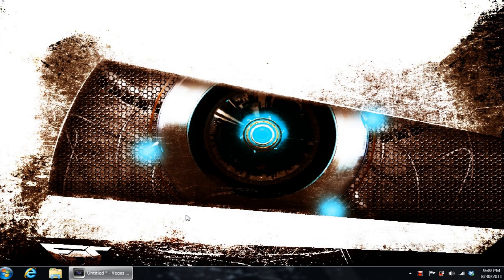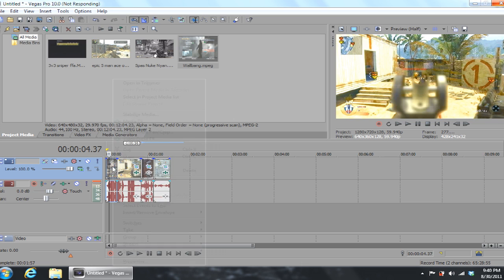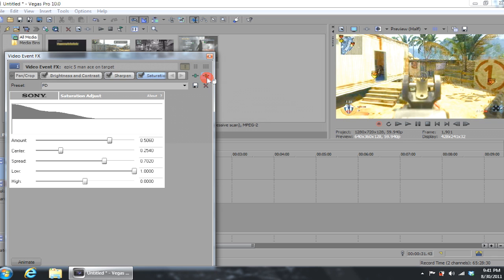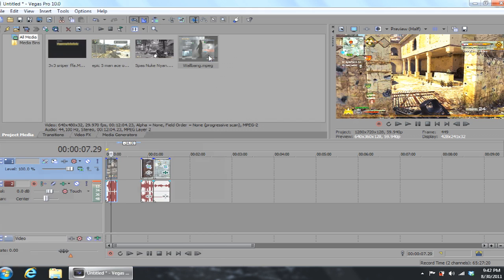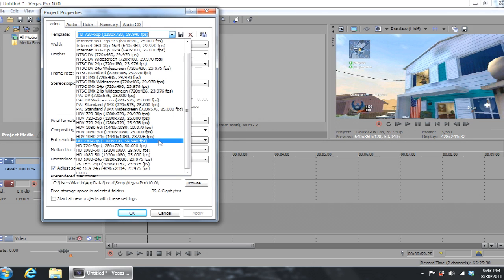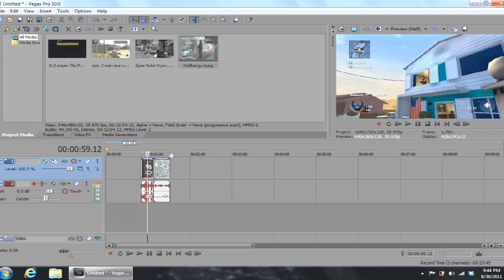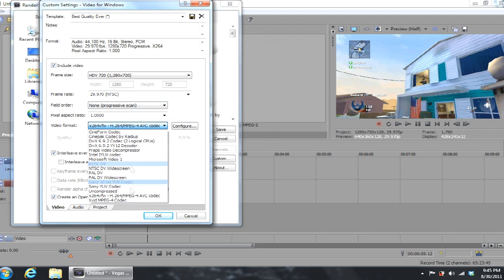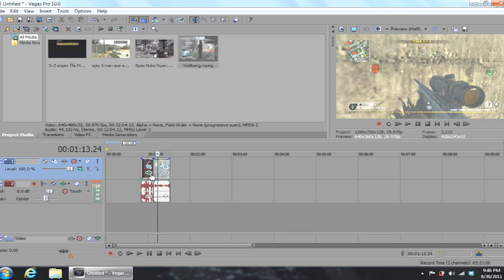Sony Vegas Tutorial: My Render Settings Easycap/HD PVR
My CC and Render Settings for HD PVR Gameplay and Easycap/Dazzle Gameplay